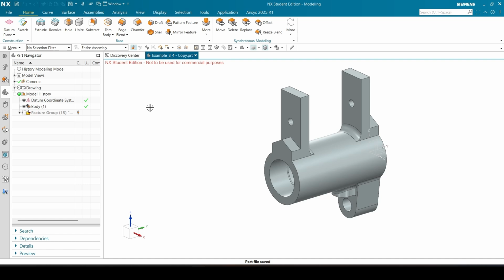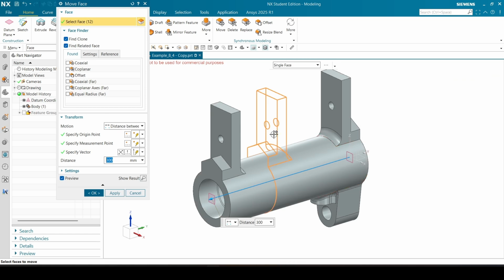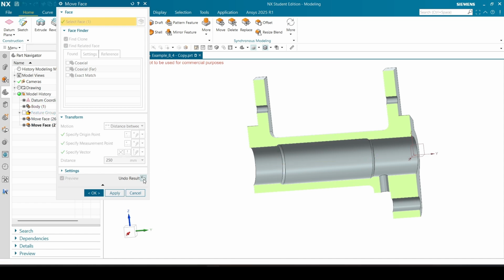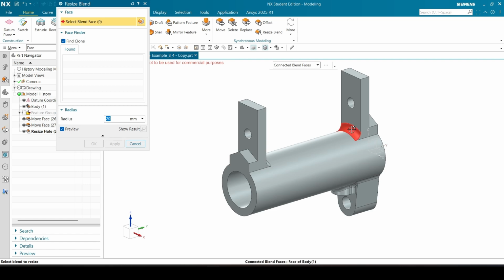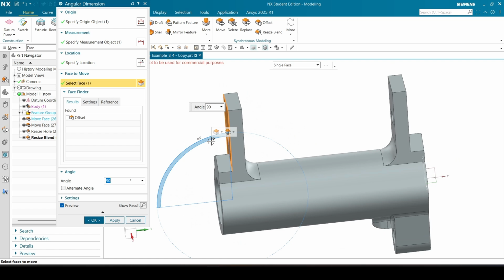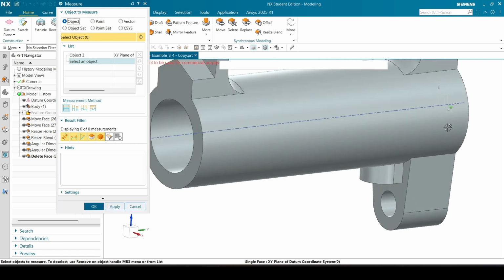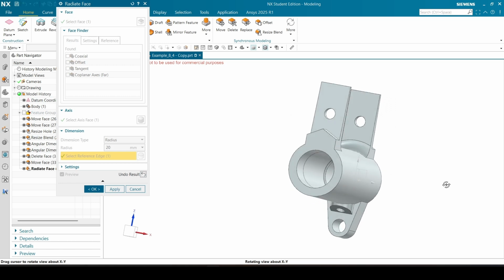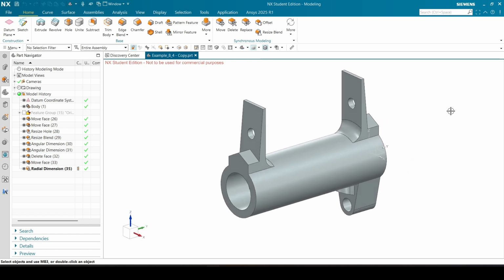Week 8 Example 4 NX Introduction to Sweep and Synchronous Modeling